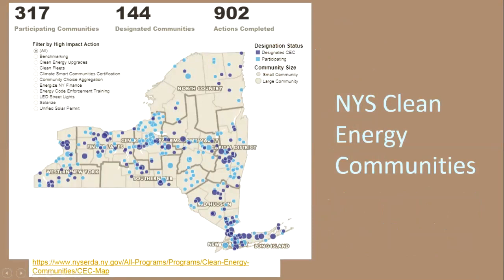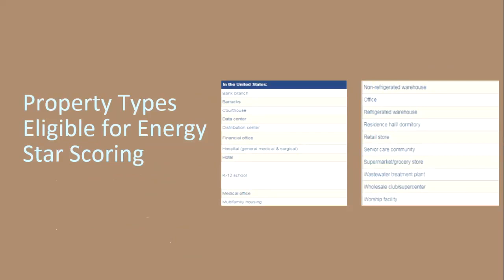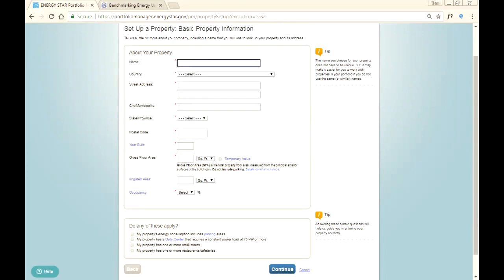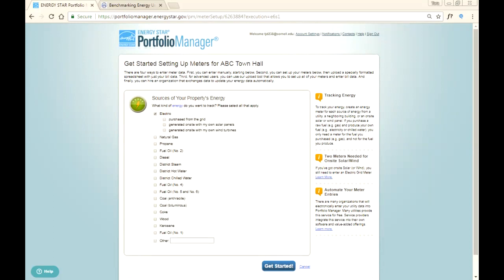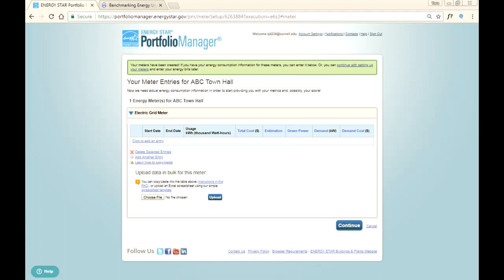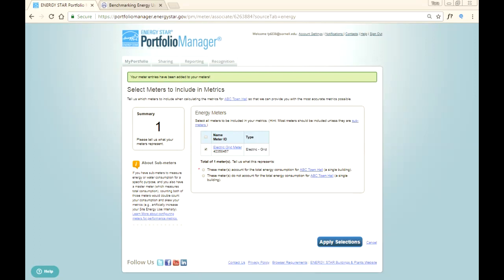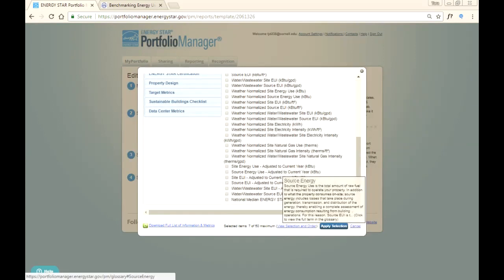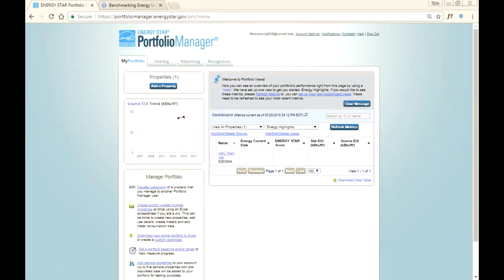Benchmarking with Energy Star Portfolio Manager: The Basics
Municipalities and small businesses can learn how to use Energy Star's free Portfolio Manager to input your energy data and analyze trends. Importing your data is a requirement of the "Benchmarking" action item for Clean Energy Communities, and this is a great way to get started with the basics for anyone looking to see their energy use trends.